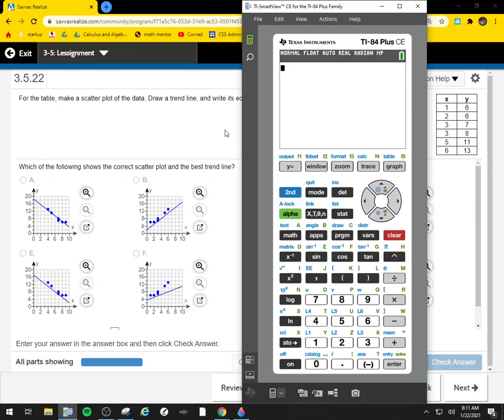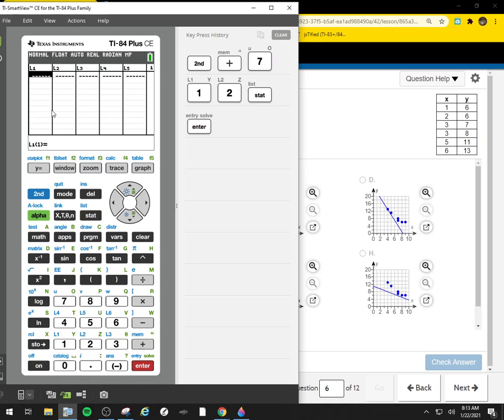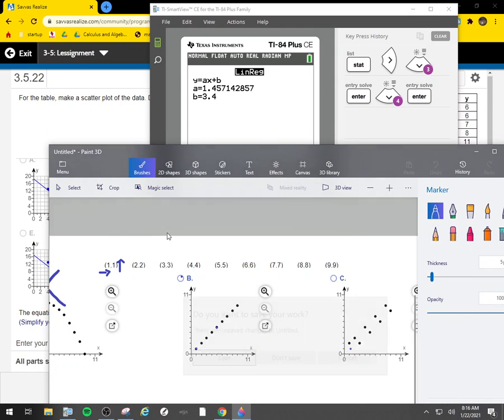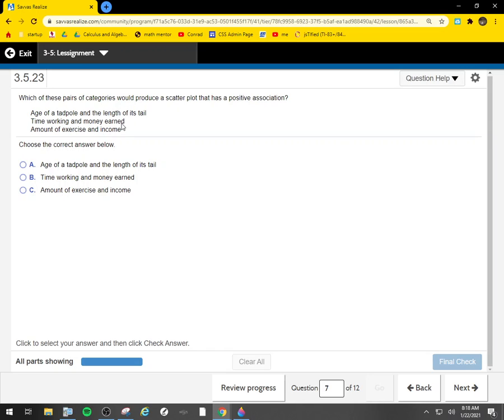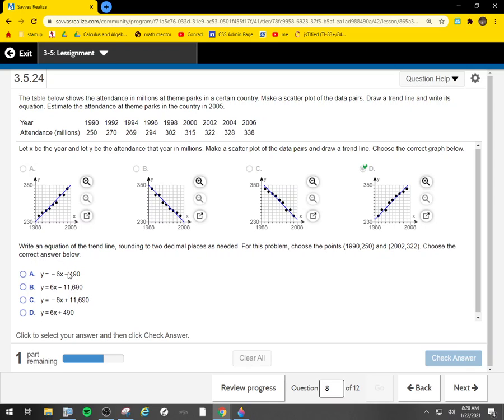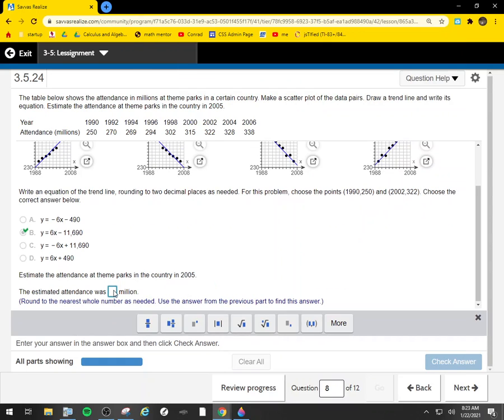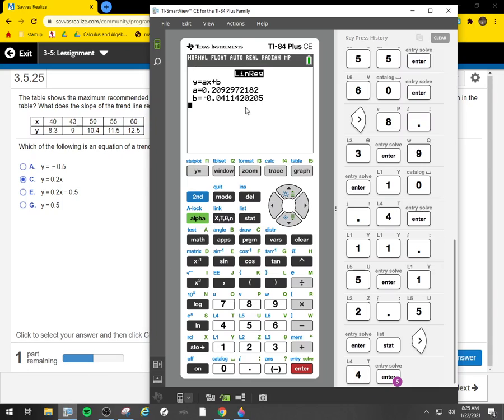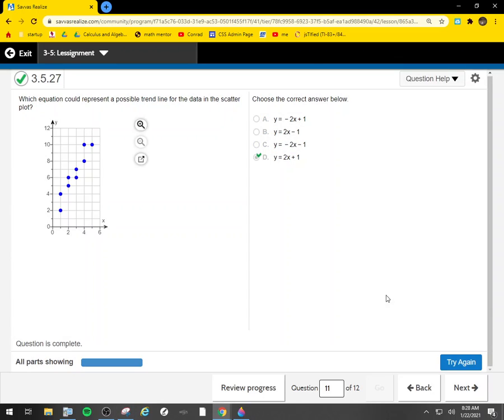Algebra 1 3-5 lessignment part 1